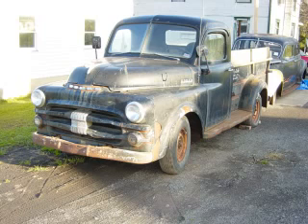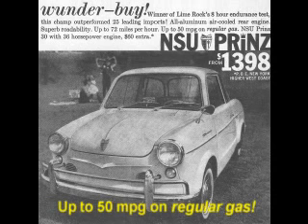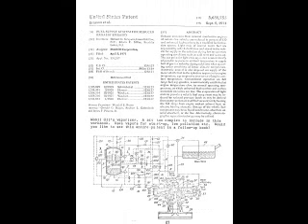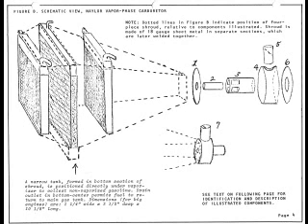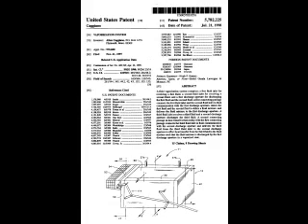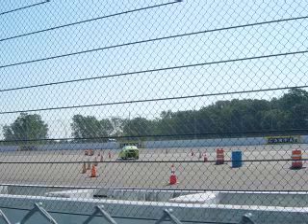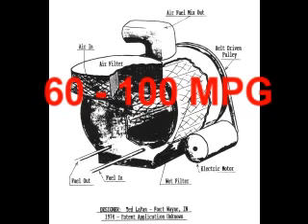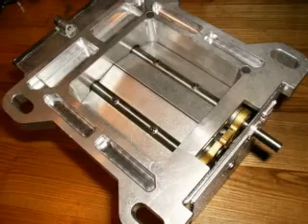2a Fuel Economy History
The History of Fuel Economy covers a long list of inventors, products, and OEM new car offerings that may surprise most.